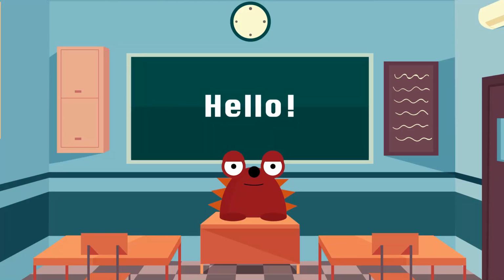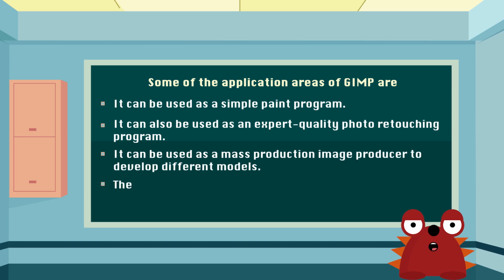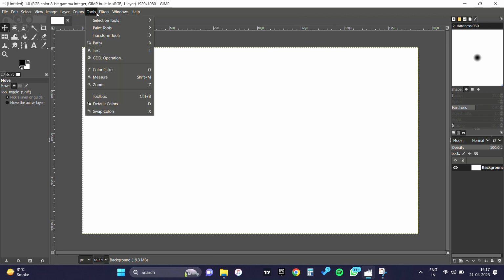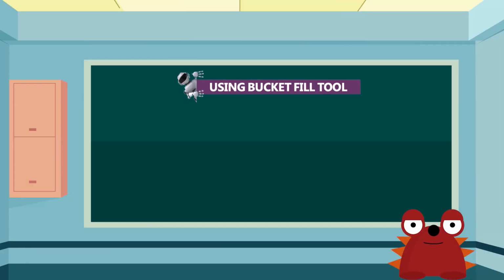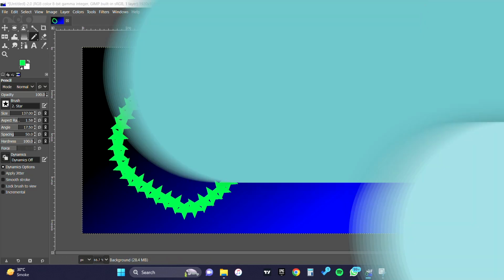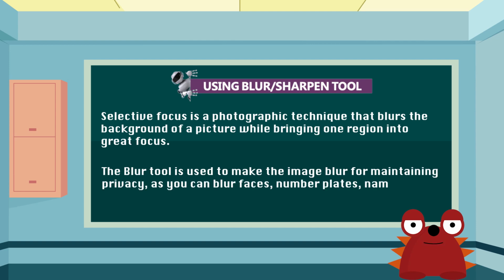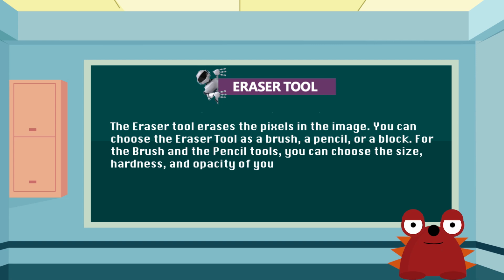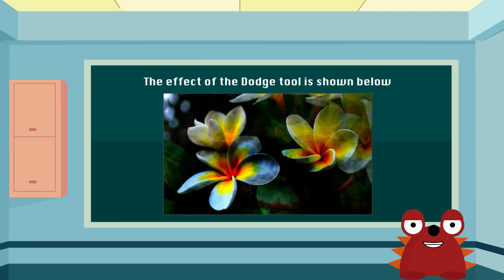Working with Painting Tools in GIMP